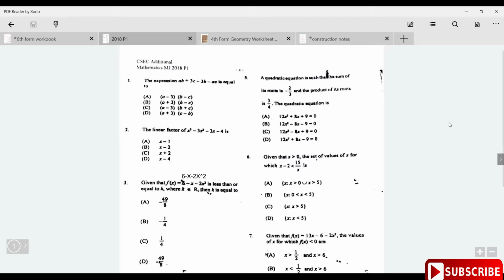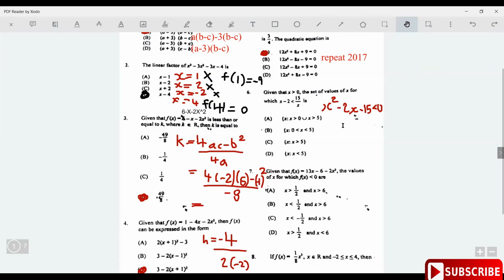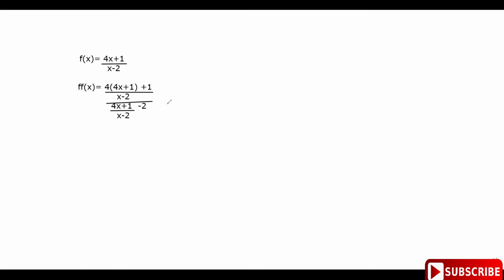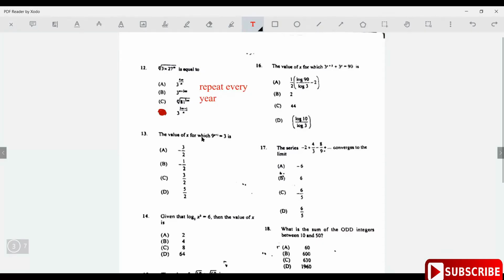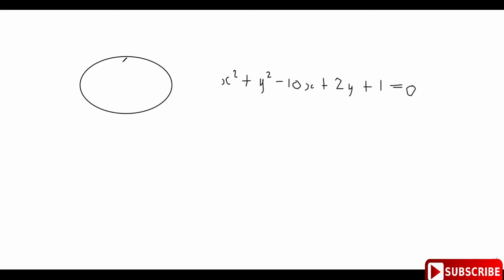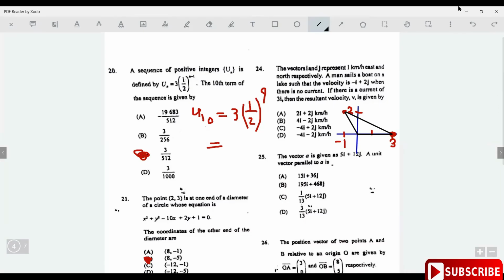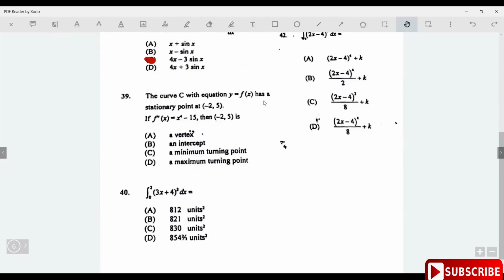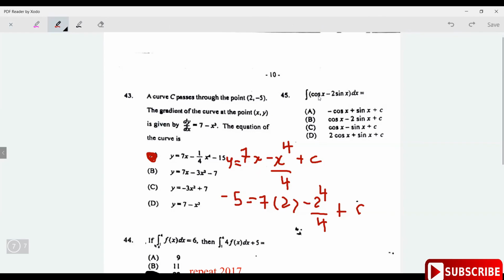CSEC ADDITIONAL MATHEMATICS|JUNE 2018|PAPER 1|MCQ PAPER